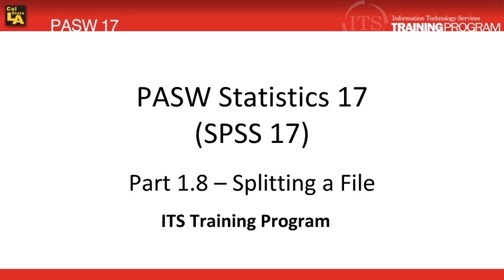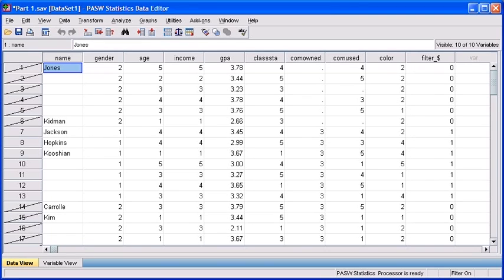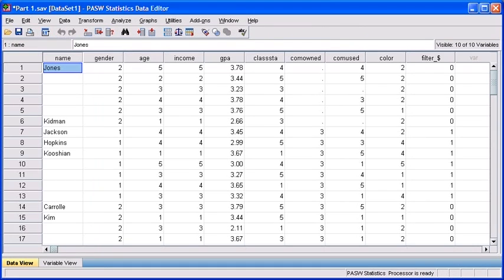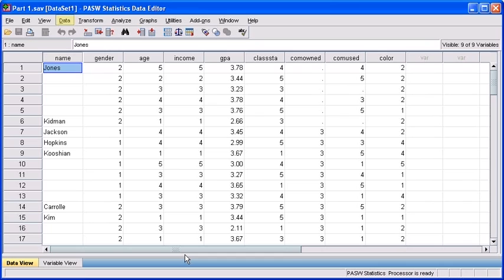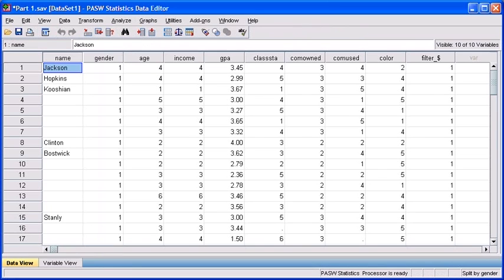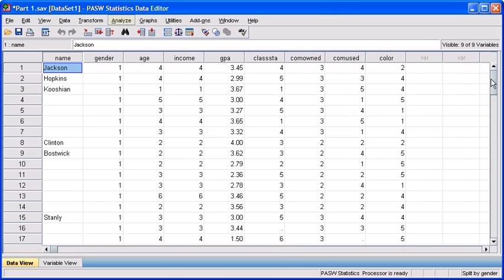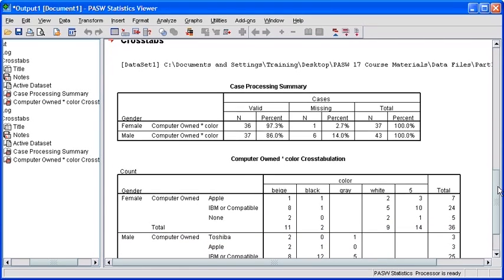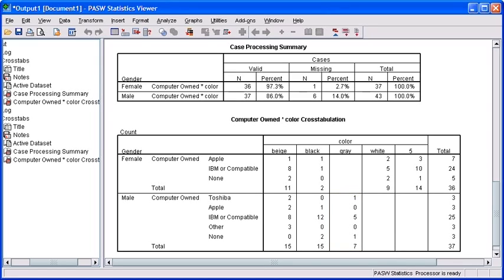1.8 Split a File: PASW (SPSS) Statistics v.17 video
How to split a data file is the topic of this SPSS, now IBM Statistics, tutorial video.   The instructions and examples will help guide you through splitting a data file.

If you wish to compare the response or performance differences by groups within one variable, it is best to use the split file option.